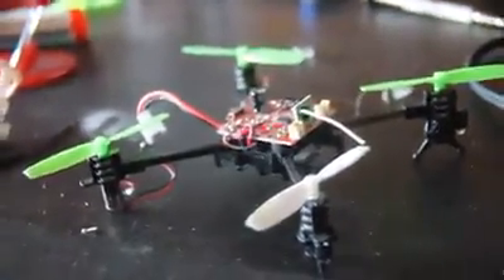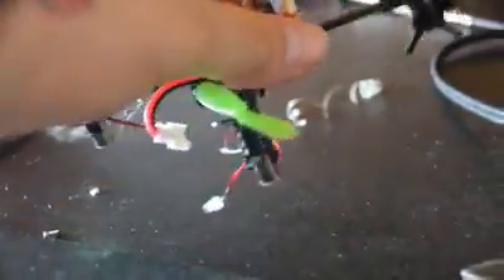Modding a quad.. Motor comparison